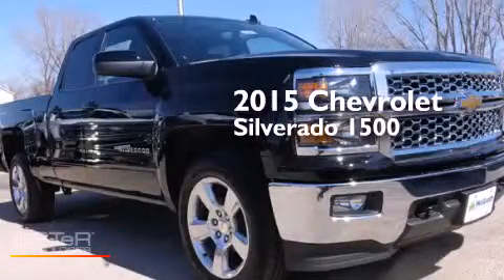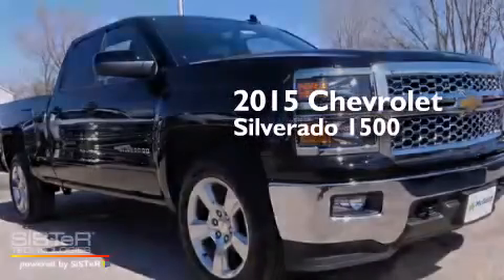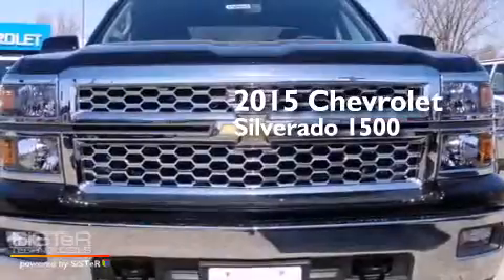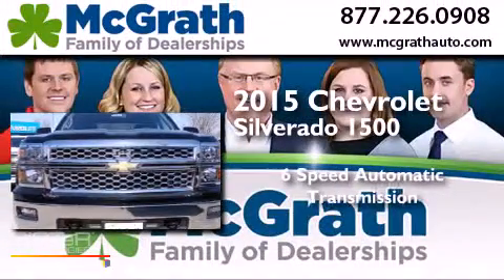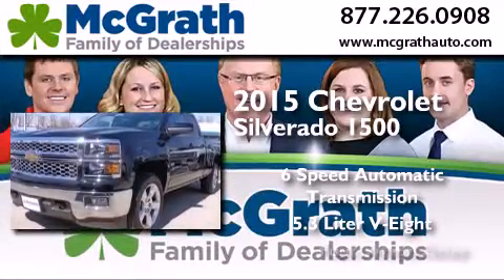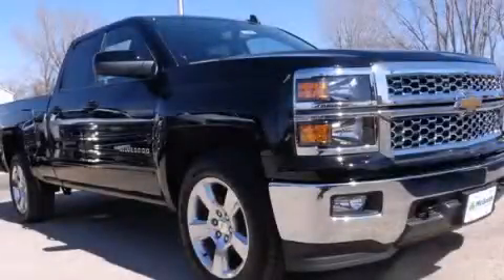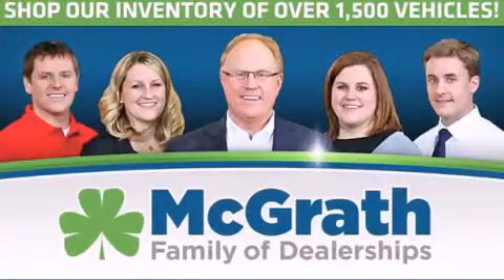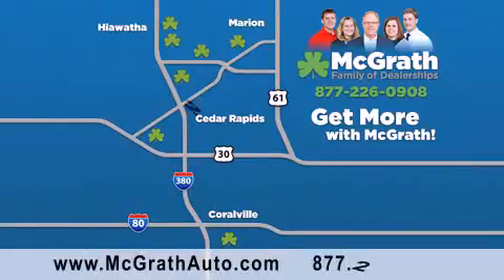2015 Chevrolet Silverado 1500 Cedar Rapids | Iowa City IA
We have been honored to serve the Cedar Rapids/Iowa City Area IA area , we promise that your experience at our dealership will exceed your expectations ! Year : 2015 Make : Chevrolet Model : Silverado 1500 Engine : 5.3L V8 Trans . : Automatic 6-Speed Exterior : Black Interior : Jet Black w/Cloth Seat Trim Stock : C150949 McGrath Auto Group Cedar Rapids/Iowa City Area , IA